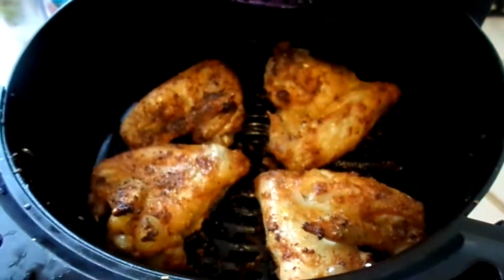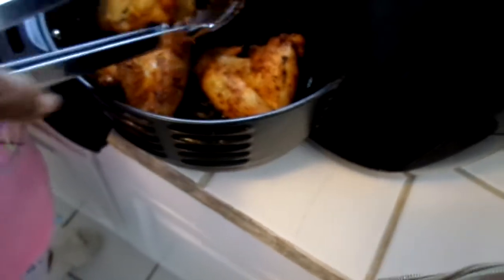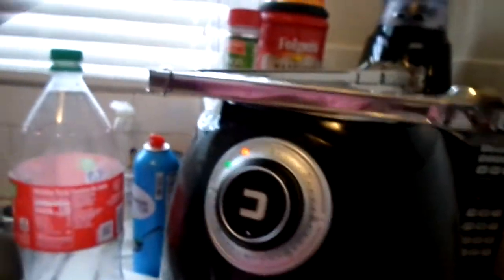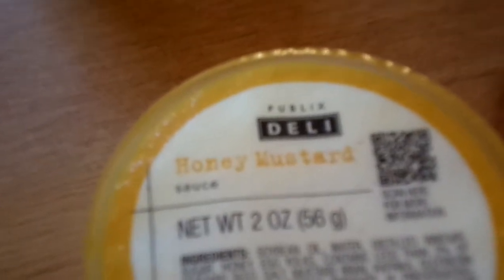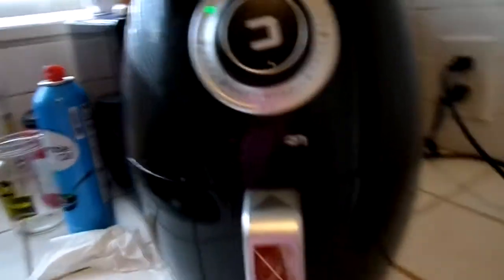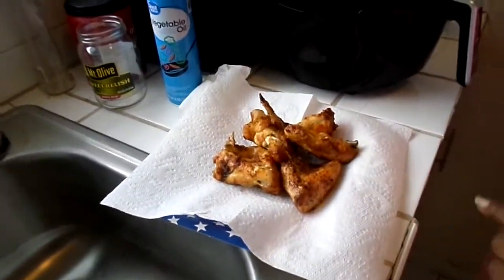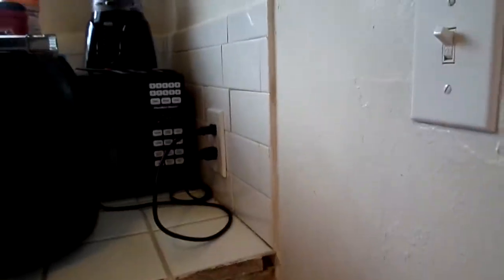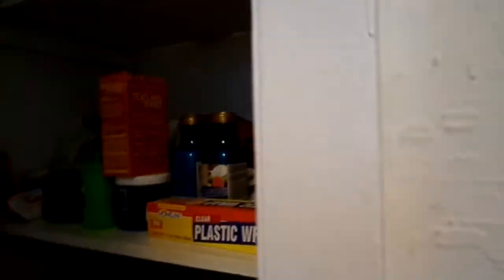I COOKED SOME CHICKEN WINGS IN MY AIR FYER MY YT FAM ENJOY THIS VIDEO THIS IS FROM WEDNESDAY